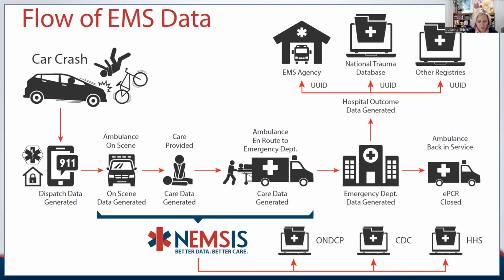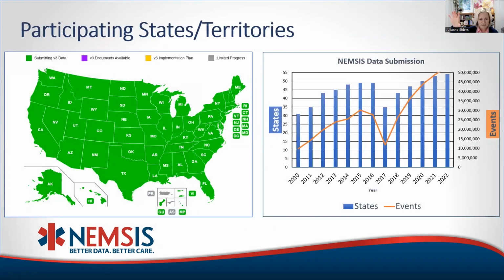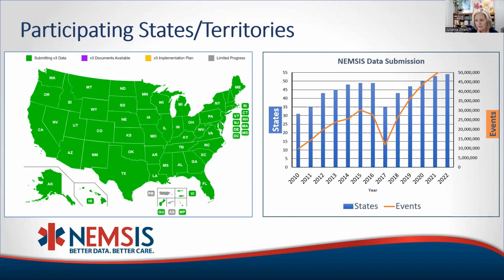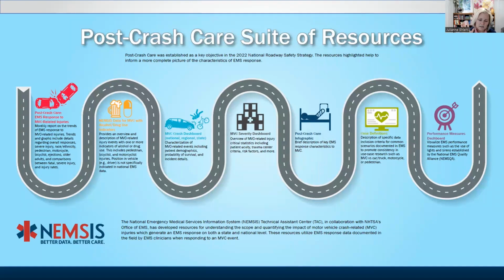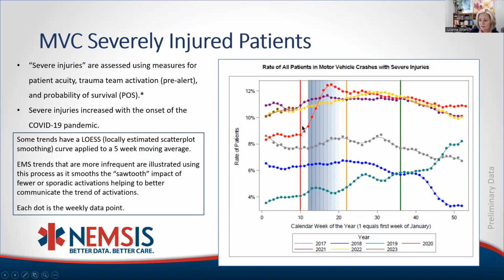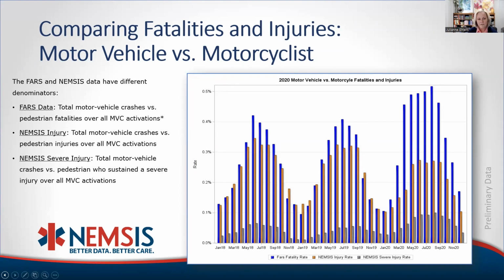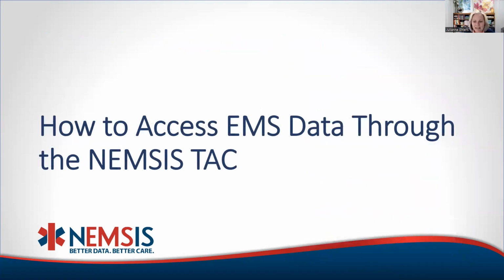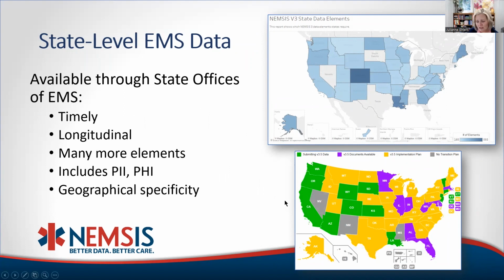NEMSIS Public Training: Using EMS Data for Traffic Safety Initiatives - May 2, 2023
Watch an informative presentation by Julianne Ehlers, NEMSIS Program Director, as she discusses the NEMSIS Post-Crash Care Suite of Resources.

During this session, you will learn how EMS data can be a valuable tool in understanding the severity of injuries caused by motor-vehicle crashes. You will explore the different types of MVC-related injuries, such as pedestrians and ejections, and how to identify injury severity and patient demographics.

Discover the NEMSIS Post-Crash Care Suite of Resources, including dashboard reports, EMS Data Cube for specialized data queries, and a monthly Post-Crash Care Report with national trends over time. You will also learn how to request geographically-specific data from State Offices of EMS.

Don’t miss this opportunity to learn from an expert in the field and enhance your understanding of how EMS data can be utilized to communicate the impact of MVC-related injuries in your jurisdiction.